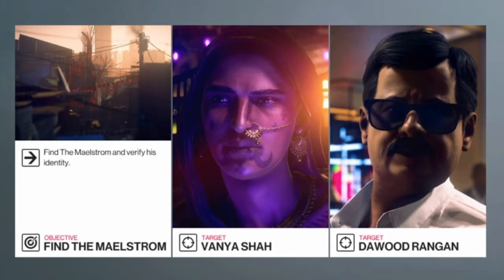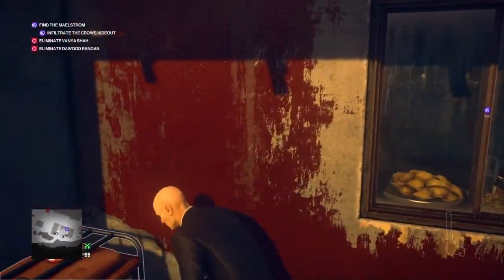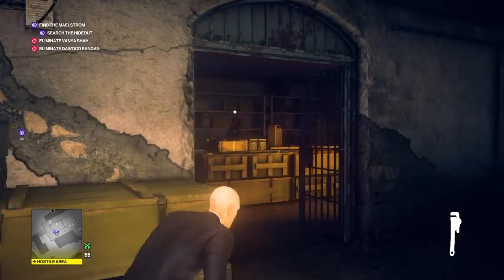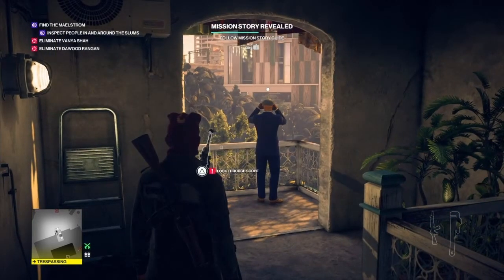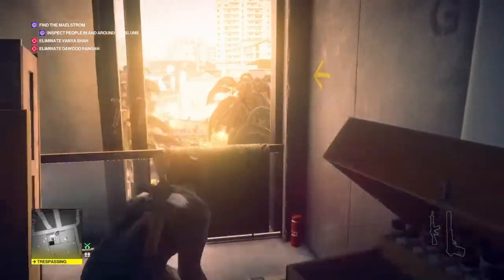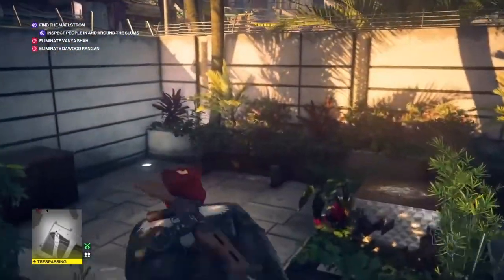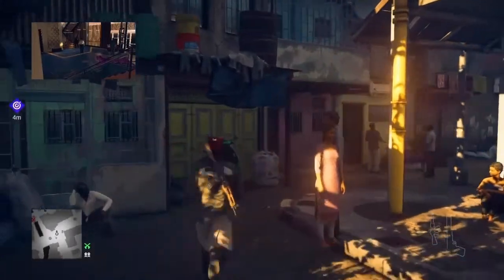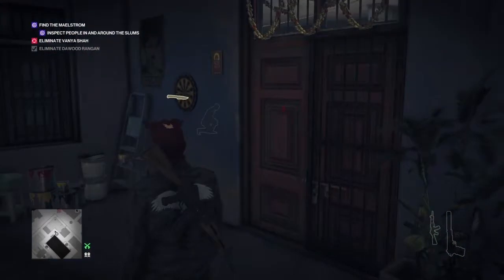Hitman 2 (Revisited), MUMBAI, Proxy Killer Challenge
In today's episode we will focus on the The Proxy Killer Challenge